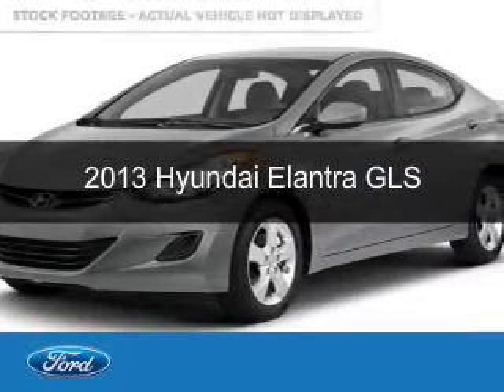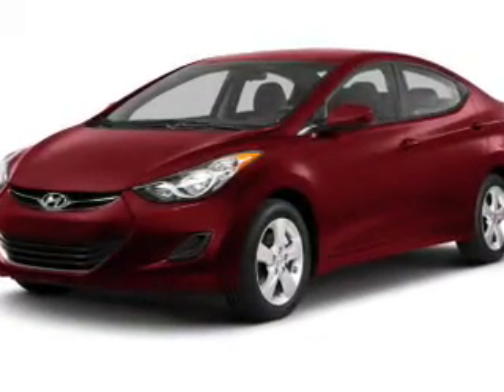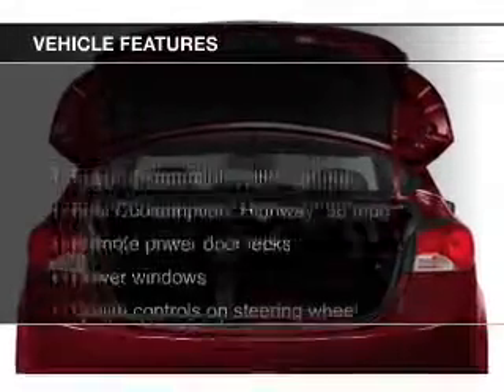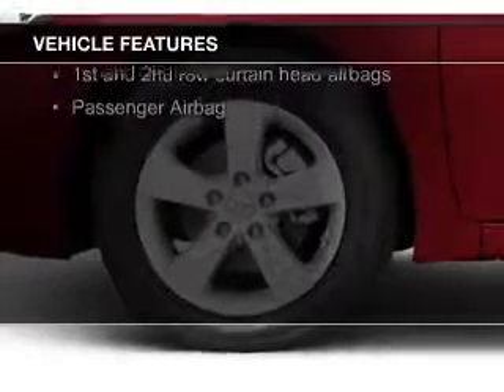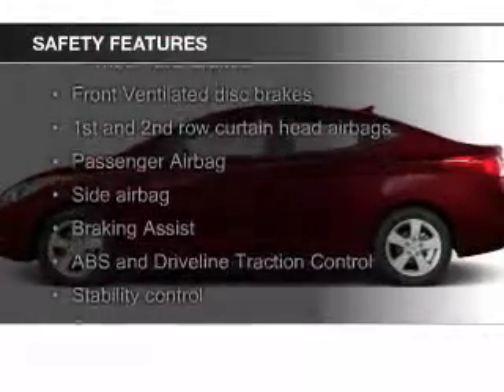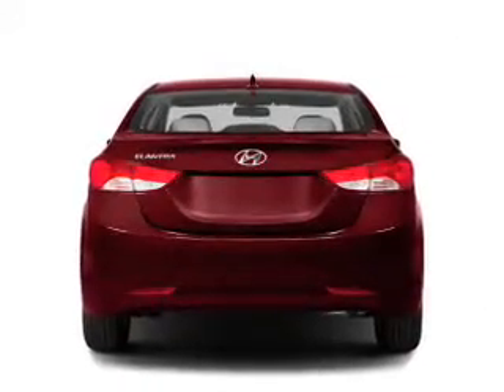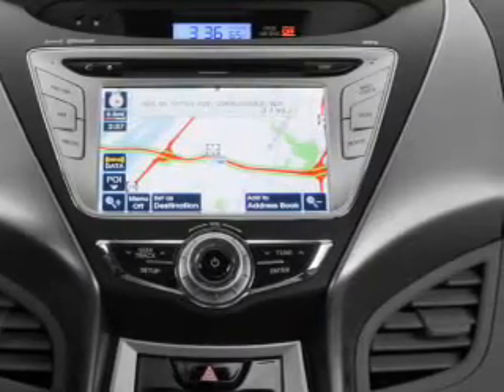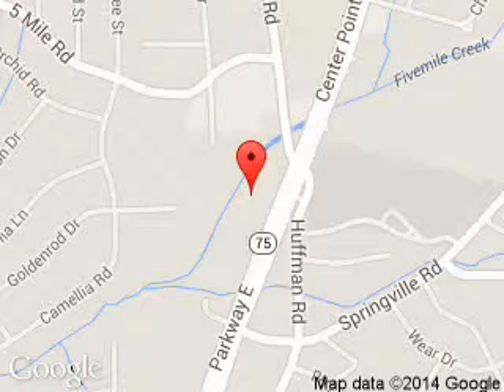2013 Hyundai Elantra - Birmingham AL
Phone:
Year: 2013
Make: Hyundai
Model: Elantra
Trim: GLS
Engine: 1.8 liter inline 4 cylinder 16 valve
Transmission: Automatic
Color: Radiant Silver
Mileage: 39091
Address:
9924 Parkway East